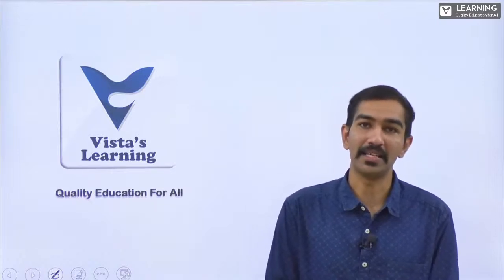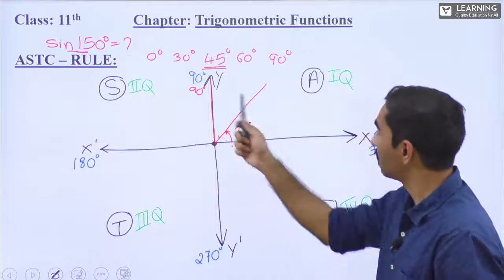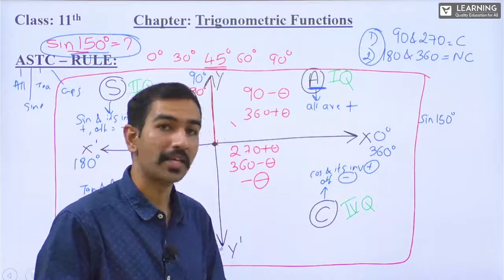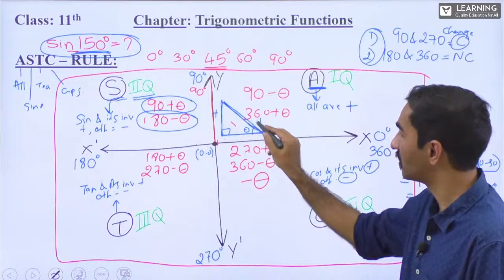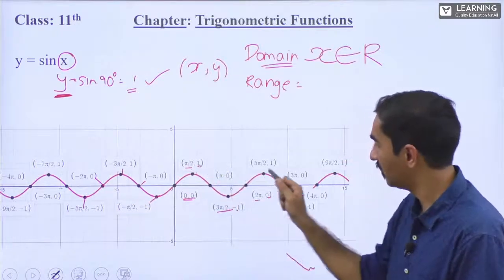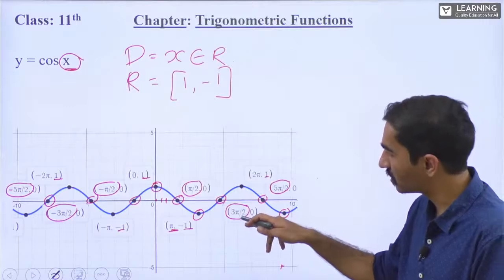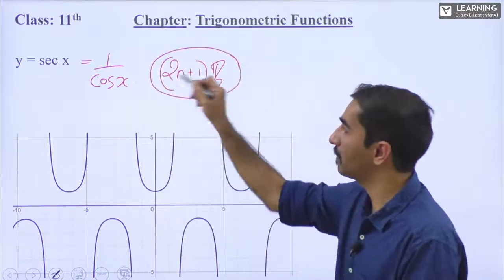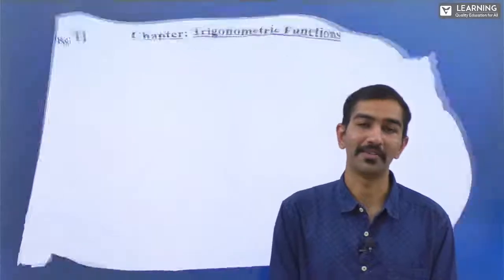Trigonometric Functions | Class 11 | Maths | CBSE & PUE | Vista's Learning| By Karthik sir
Chapter 3 - Trigonometric Functions with graphs and their domain and range.

#3. In this session, the topic about Trigonometric Functions, Understanding ASTC rule, finding out domain and range of trigonometric functions by graphs.

1) Live class Study Notes
2) Live Classes in a structure
3) Study Material
4) Assessment & performance evaluation
5) Prerecorded videos
6) Concept videos
7) Wholesome Entertainment videos for kids
8) Videos featuring kids skills & talents.